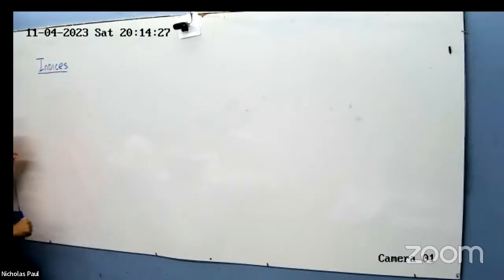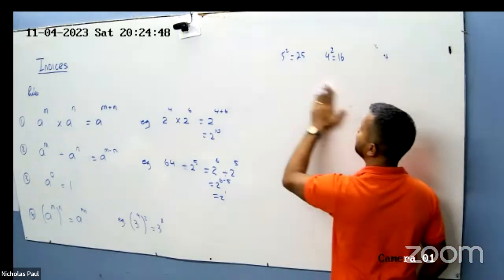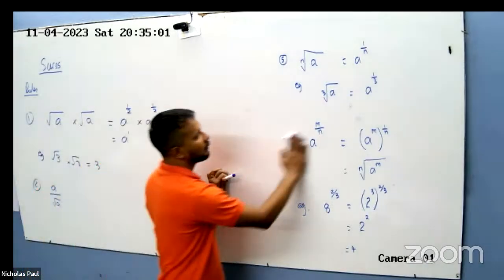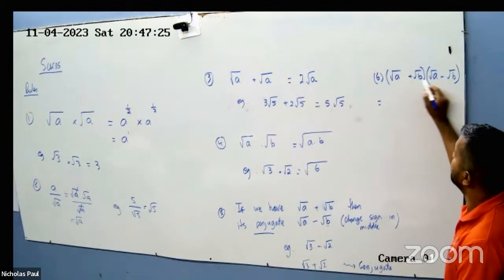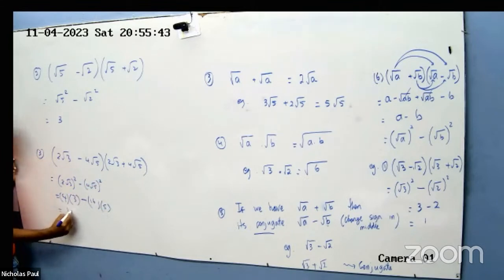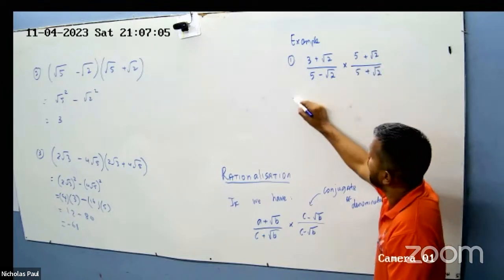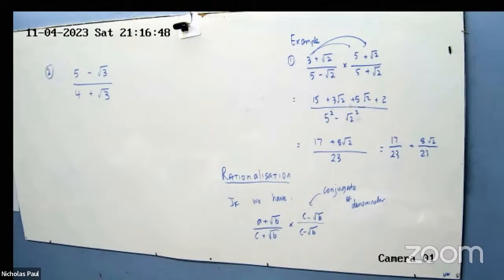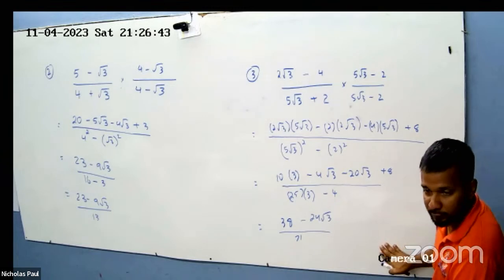CSEC Additional Mathematics Indices and surds